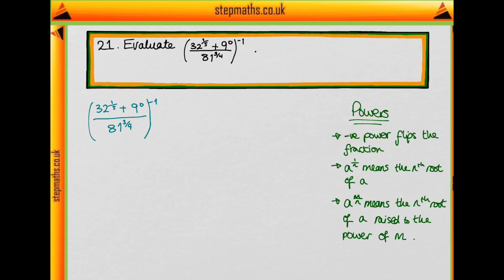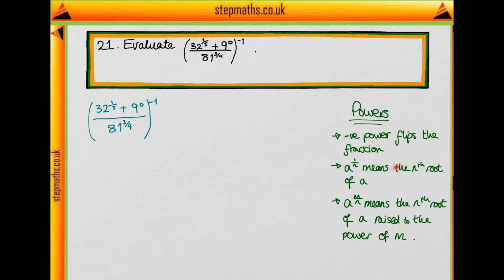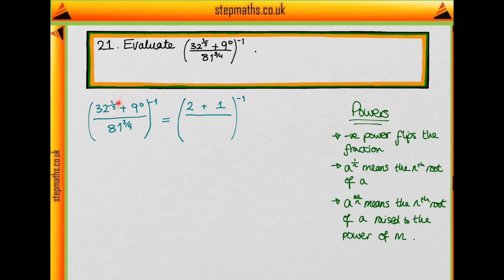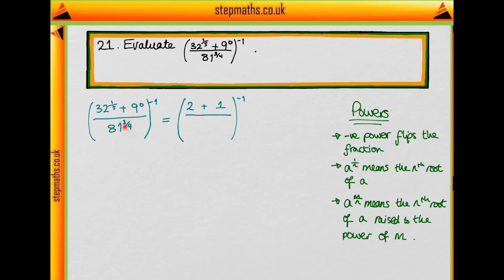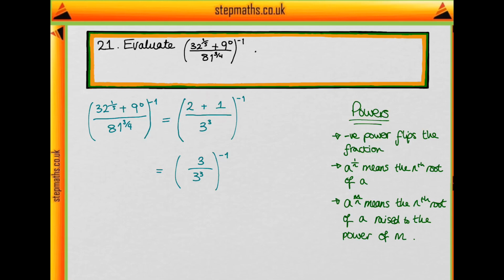BMAT 2006 Section 2 - Q21 Maths - Powers - Worked Solution